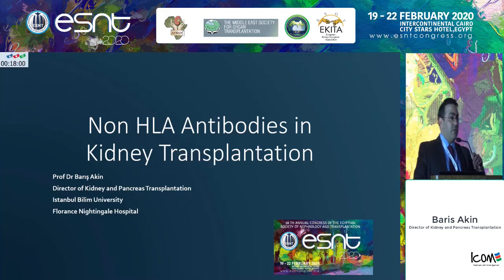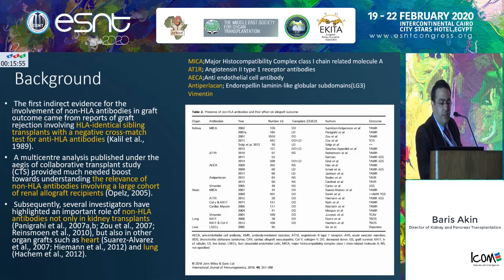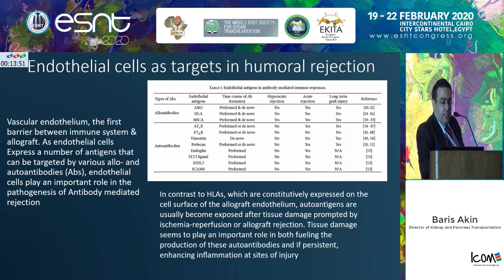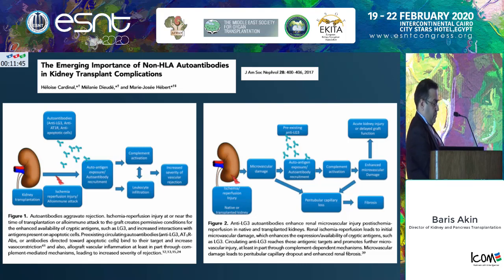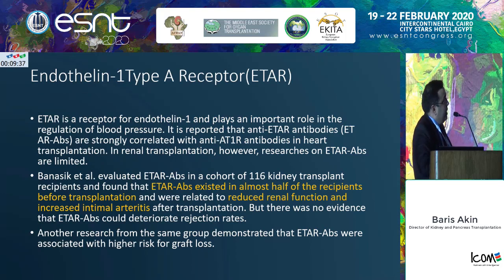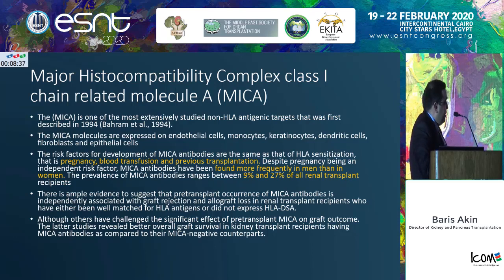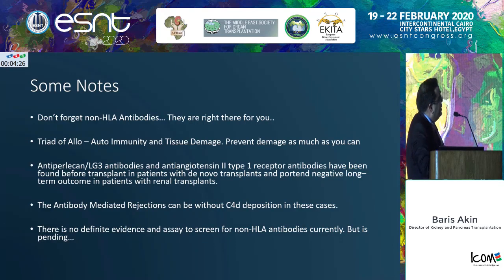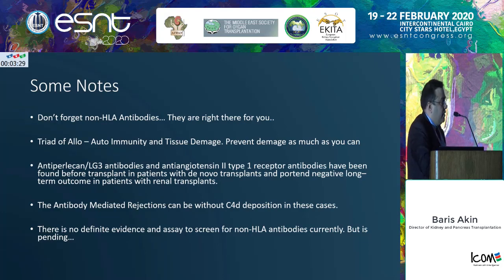ESOT 2019 Non HLA antibodies in renal transplantation